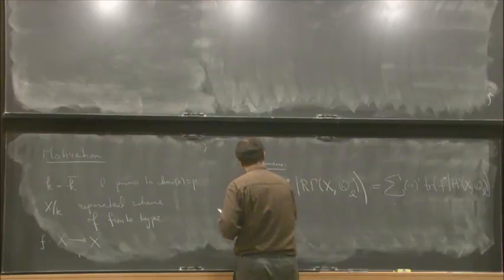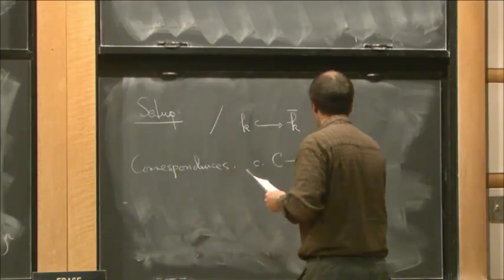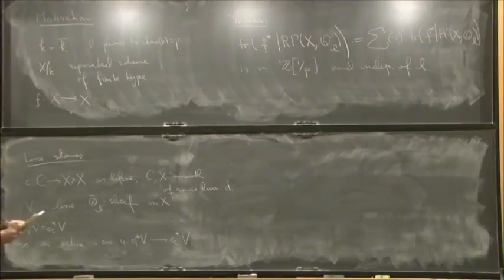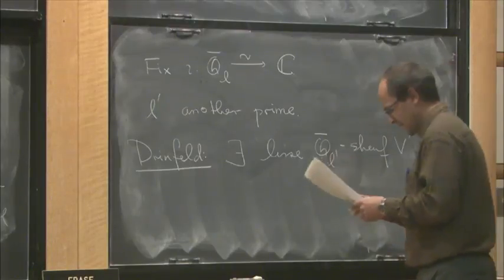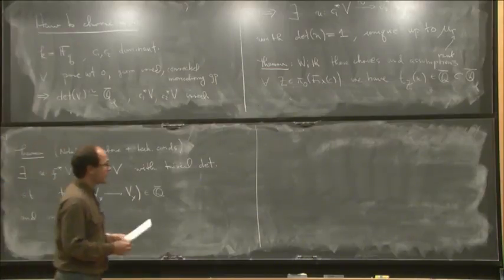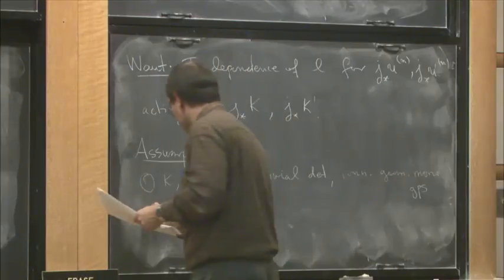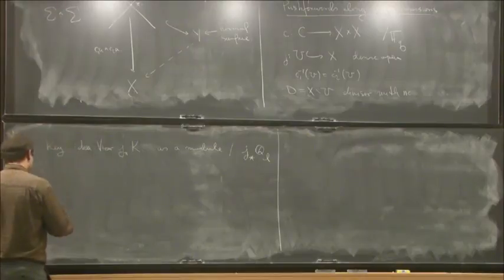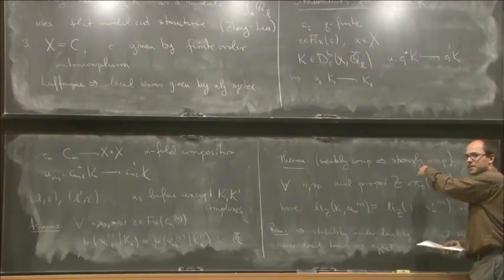Independence of ℓℓ and local terms - Martin Olsson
Martin Olsson
Let kk be an algebraically closed field and let c:C→X×Xc:C→X×X be a correspondence. Let ℓℓ be a prime invertible in kk and let K∈Dbc(X,ℚ⎯⎯⎯⎯⎯ℓ)K∈Dcb(X,Q¯ℓ) be a complex. An action of cc on KK is by definition a map u:c∗1K→c!2Ku:c1∗K→c2!K. For such an action one can define for each proper component ZZ of the fixed point scheme of cc a local term ltZ(K,u)∈ℚ⎯⎯⎯⎯⎯ℓltZ(K,u)∈Q¯ℓ. In this talk I will discuss various techniques for studying these local terms and some independence of ℓℓ results for them. I will also discuss consequences for traces of correspondences acting on cohomology.